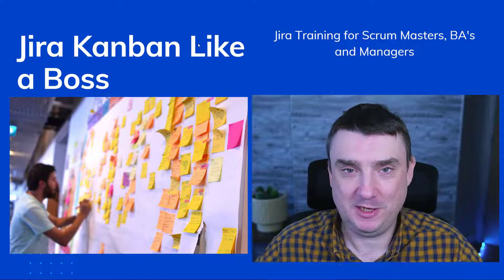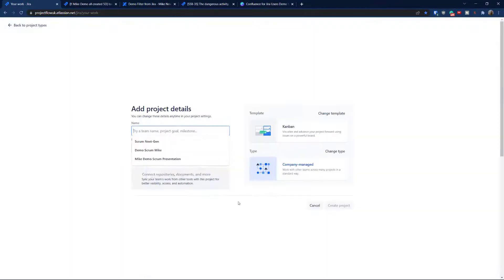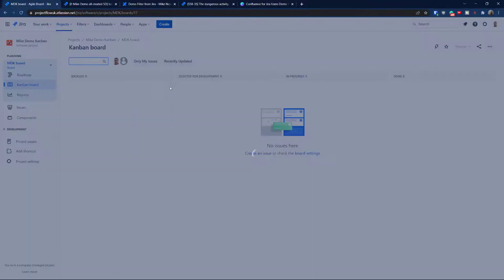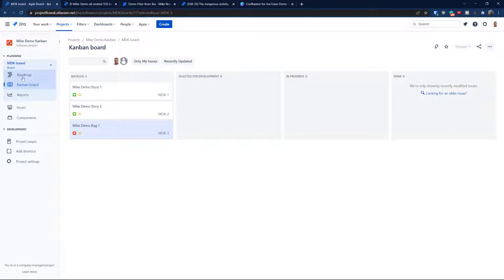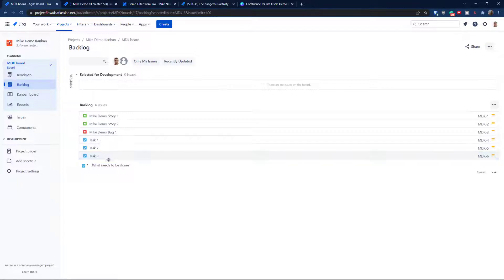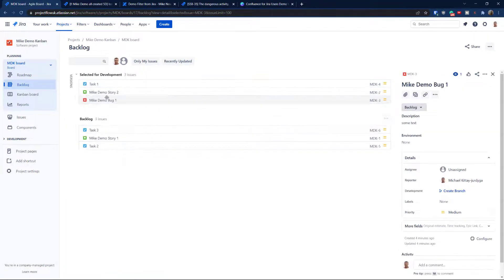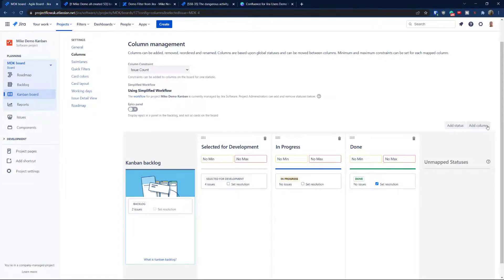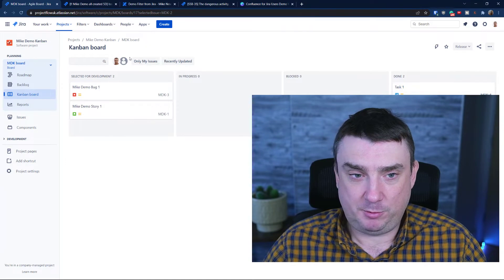Jira Kanban Setup Like a Pro: Free Jira Cloud Tricks! | Ultimate Tutorial 2025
What this video is about:
🚀 Ready to master Kanban in Jira Cloud? Let's set up your Kanban project like a true pro—absolutely free! Hey there, it's Michael, and in this tutorial, we dive deep into creating and optimizing your Kanban board. From adding tickets to configuring backlogs, we've got you covered with all the insider tricks. 🛠️

🎯 HERE'S WHAT YOU'LL LEARN:
- How to create your first Kanban project in Jira Cloud
- Adding and managing tickets with ease
- Tailoring your Kanban board settings for maximum efficiency
- Integrating a backlog into your Kanban setup

- It's free Jira Cloud training at your fingertips!
- Our tips are designed for complete adoption, making your workflow seamless.
- We're all about boosting your project management game with Jira & Confluence expertise.

Join us and let's navigate the Jira world together, ensuring you're equipped to tackle any project with confidence. Your journey to Jira mastery starts here! 🌟

CHAPTERS:
0:00 - Intro
0:49 - Kanban Project Setup
3:32 - Issue Creation Process
5:03 - Backlog Management
8:02 - Workflow Simplification
9:53 - Status Customization
11:32 - Task Movement Bug
11:40 - Bug Fixing Techniques
11:53 - Summary
12:08 - Upcoming Tutorials